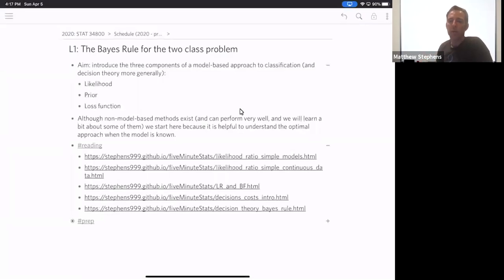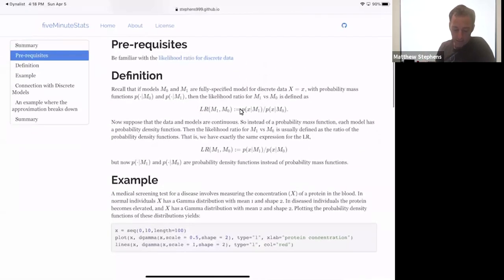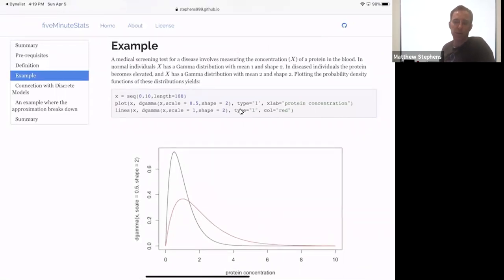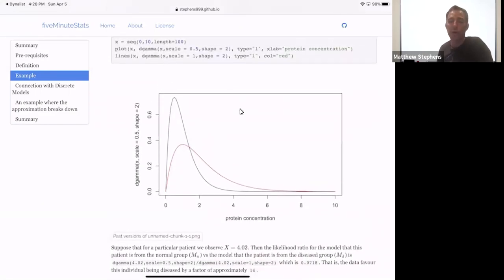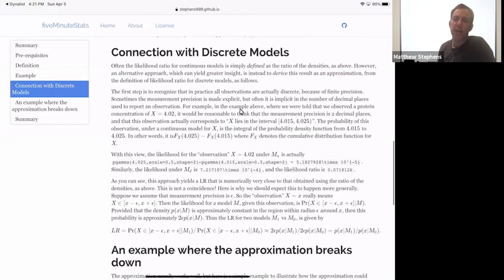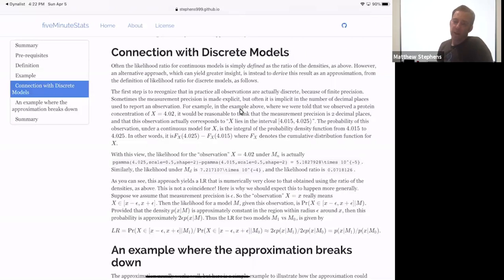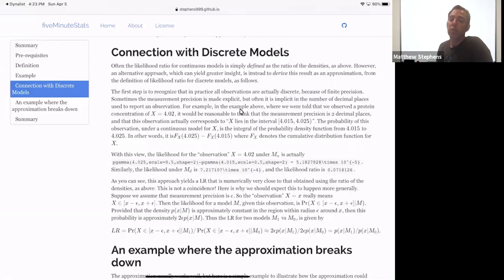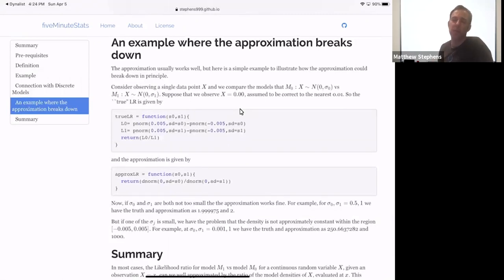02_likelihood_ratio_continuous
Introduction to Likelihood Ratio for continuous data.